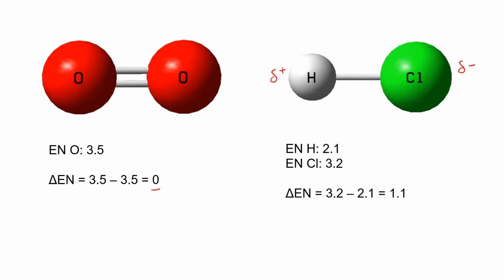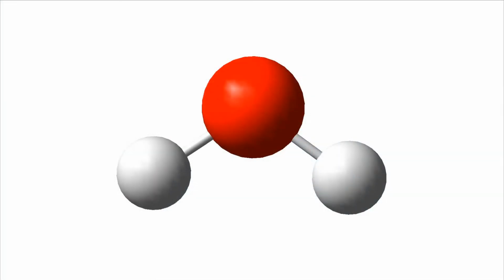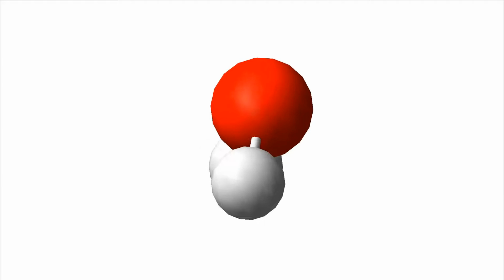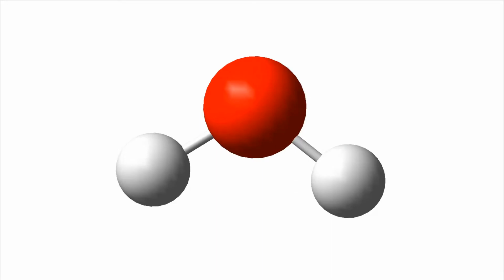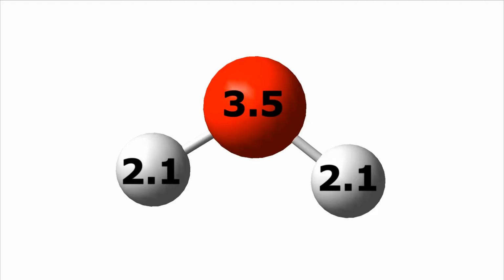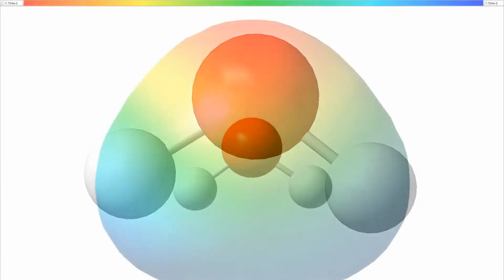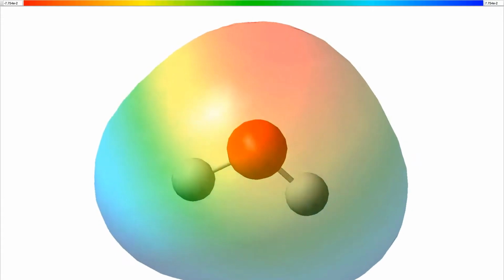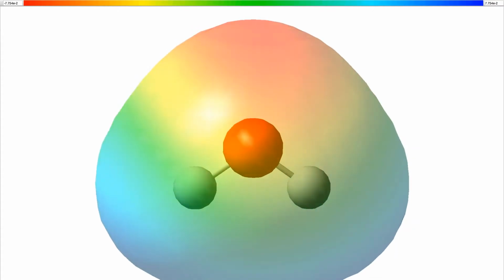4.2 Dipole Moments in Molecules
We’ve talked about how more electronegative atoms will pull more electron density towards itself in covalent bonds. This means that every bond that isn’t between two identical elements has an imbalance in its electron density, and that means that the gaining side will have a slightly more negative charge than the losing side. Not a full charge as in an ionic pair, but a more positive pole and a more negative pole.
This creates what is called a “dipole” - a vector quantity whose direction aligns with the bond between the two atoms and whose magnitude is determined by the strength of the imbalance between the electronegativities. A higher electronegativity difference makes the bond more polar.
We determine the “dipole moment” of the overall molecule by summing together the dipole of each individual bond. Let’s look again at water.
[gaussian] Here we can see the structure of H2O. It’s not showing the lone pairs on oxygen but we know they’re there - spread apart as far as they can be from each other and from the electrons on the hydrogen atoms.
Oxygen has an electronegativity of around 3.5, hydrogen is 2.1 - telling us that oxygen will pull electron density away from the hydrogens and leave them with a partial positive charge. The oxygen atom will then carry a partial negative charge. This should create an overall dipole moment on the water molecule.
Using the software we can map the electron charge on top of the electron density that surround the atoms to see that there is a significant difference in charge between the hydrogen and oxygen sides of the molecule. This is the dipole moment, and why we say that water is a “polar” molecule.
When we add vectors, those with equal magnitude and opposite direction cancel each other out, they add to zero. This means that not every molecule with polar bonds has a dipole moment.
In carbon dioxide, for example, the difference in electronegativity between carbon and oxygen creates a dipole on each of the two bonds. However, since these bonds are 180 degrees opposite to each other and the C-O dipole will have equal strength in both directions, the two dipoles cancel each other out and we say that CO2 is a “non-polar” molecule.
Let’s look again at our Lewis structures from last time and decide whether the molecules are polar or non-polar.
Boron trifluoride
Sulfur tetrafluoride
Cyanide